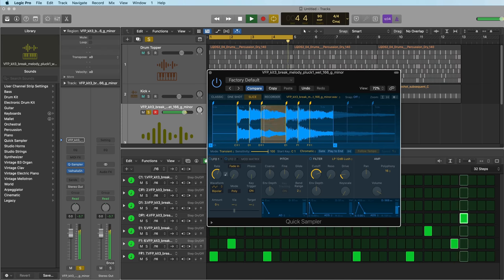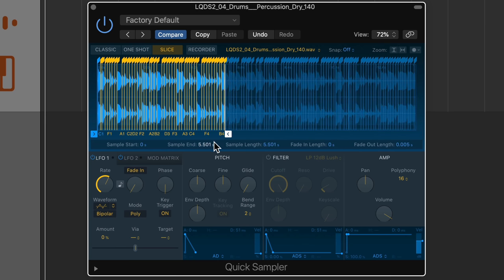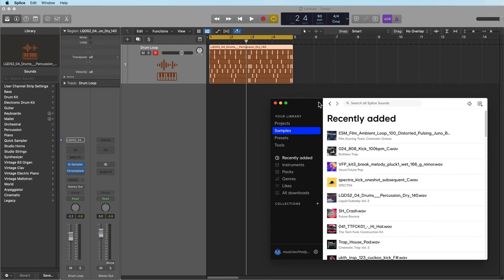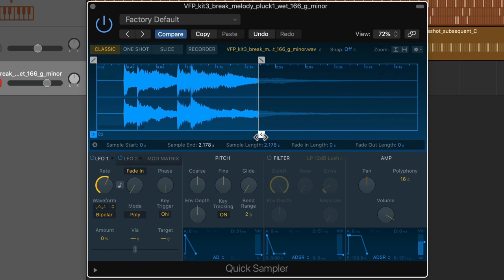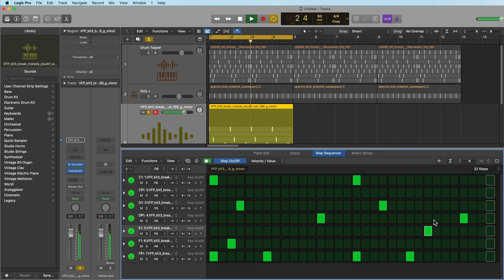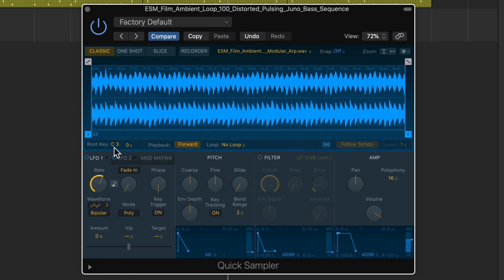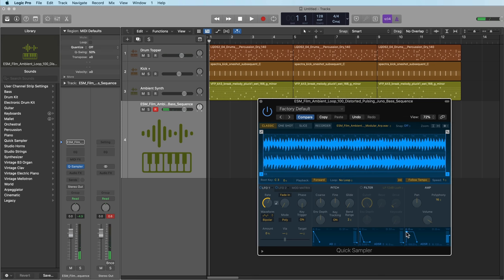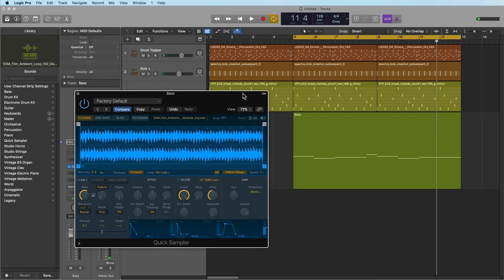Logic Pro X - 3 Quick Sampler Tricks with Loops! (CUSTOM INSTRUMENTS)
In this video I demonstrate 3 techniques I use in Quick Sampler for creating custom drum, synth and bass sounds. Enjoy!